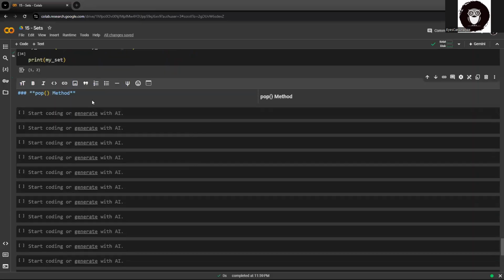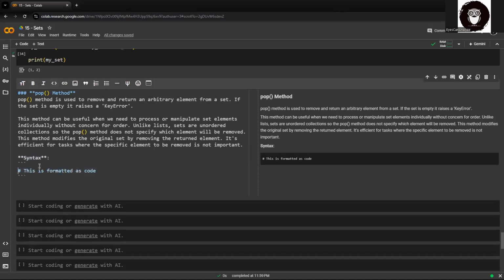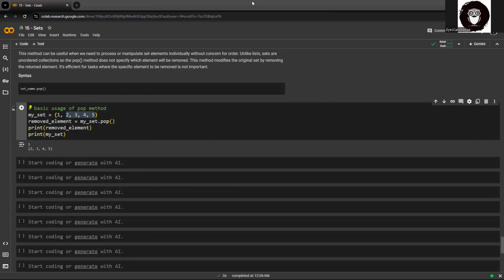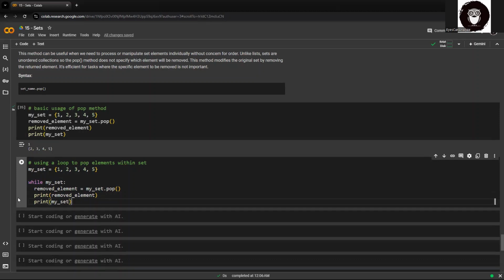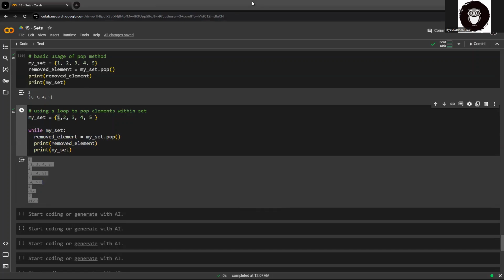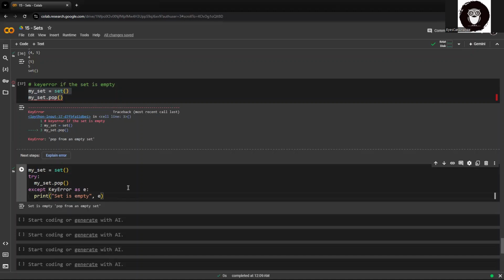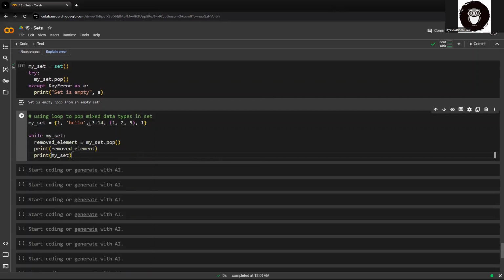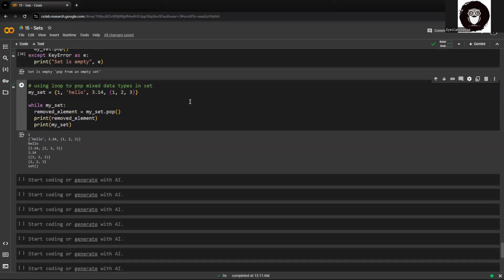PYTHON - Set - Methods - pop